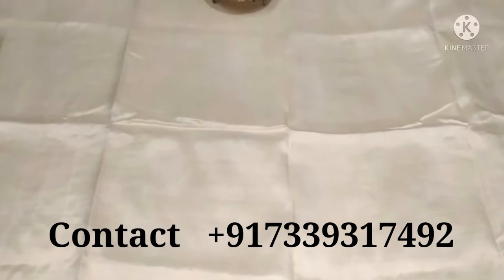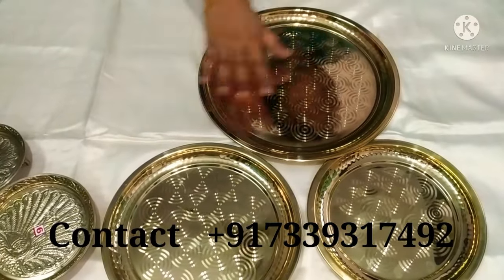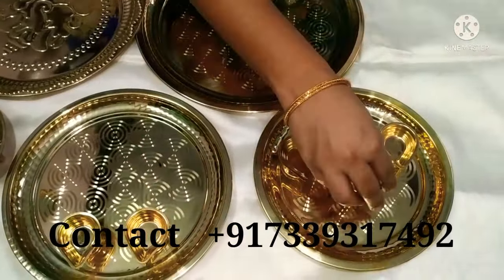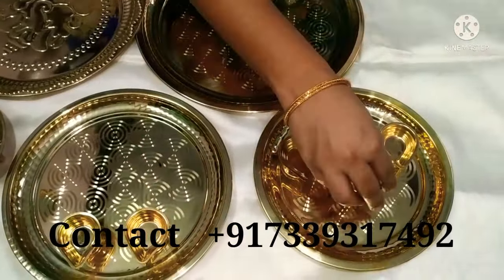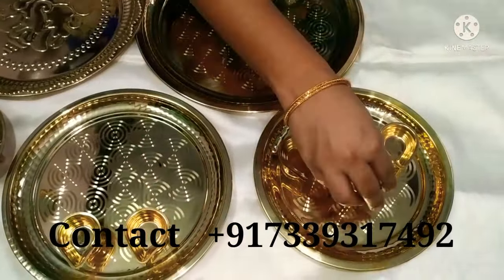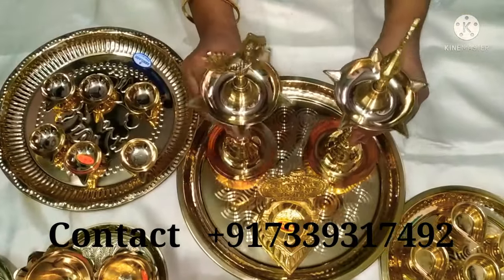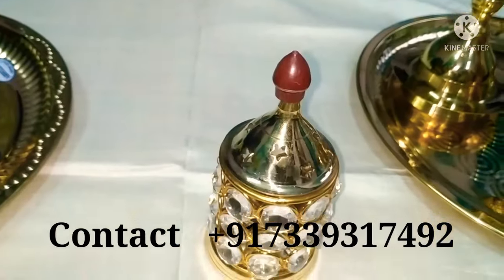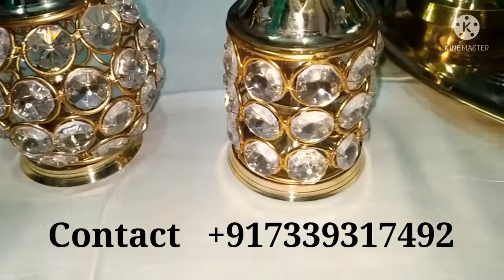different types of Diya / / brass vilakku / pooja items shopping / collections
WhatsApp only

join whatsApp group for pooja items updates:

*Group 1*

*Group 2*

Delivery will be done through private courier like professional or ST couriers

Delivery charges may vary from Rs 60 to 100 depends on weight of brass items

Payment to be done thro Netbanking or Gpay

once payment done your items will be dispatched. items will be reaching at your door step within 4-5 working days..

Note:
Sunday no courier office is operating.

brass idol collection starting price Rs 15

flower pot / kubera pot collection